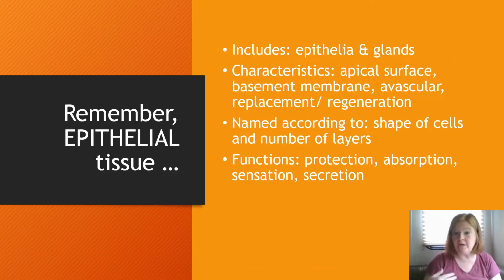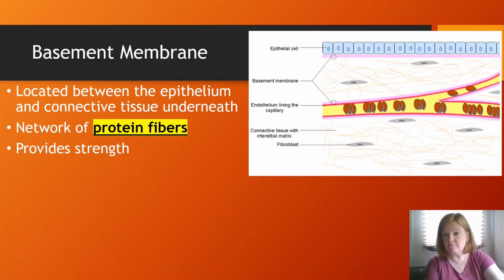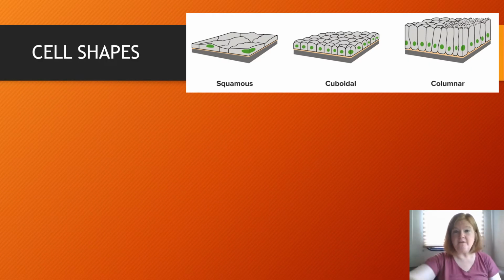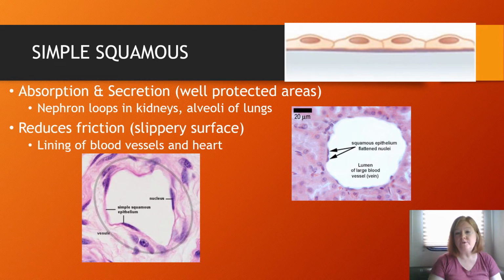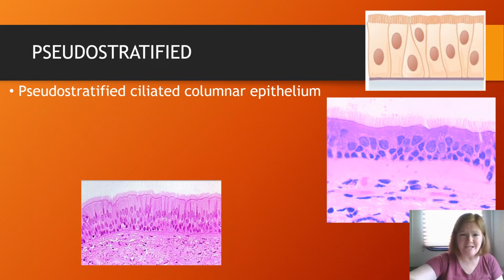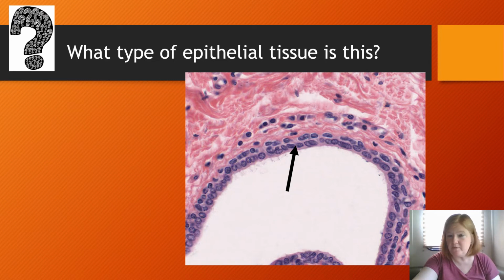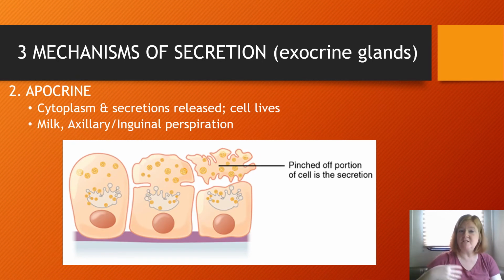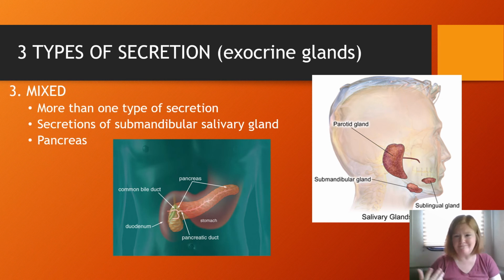Epithelia (epithelial tissue)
This video covers one type of tissue (epithelial tissue). The naming of tissue is covered as well as structure, function and more!